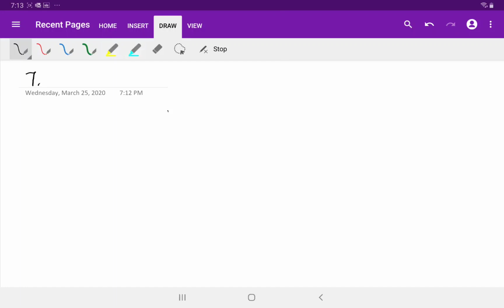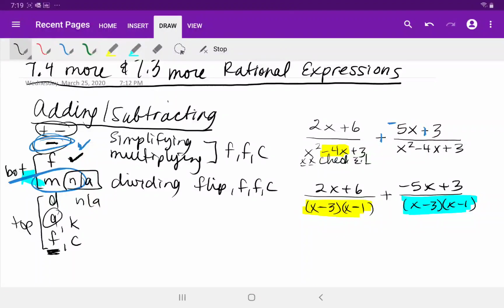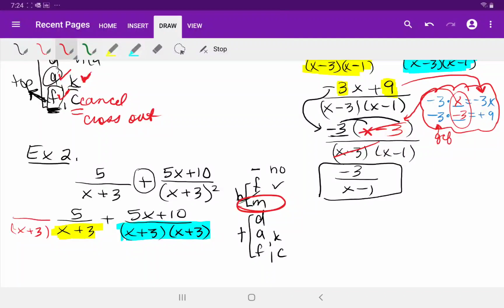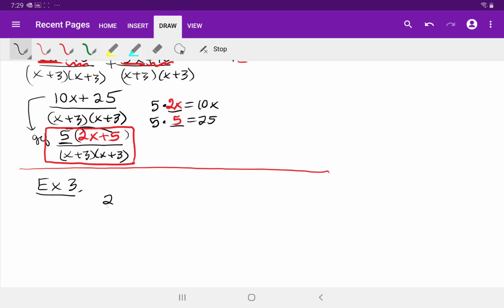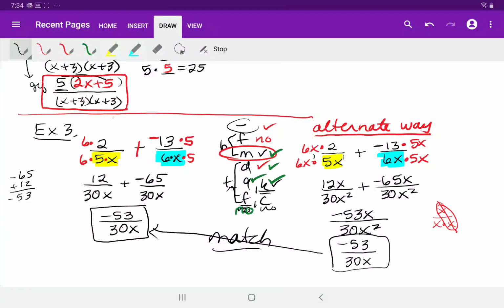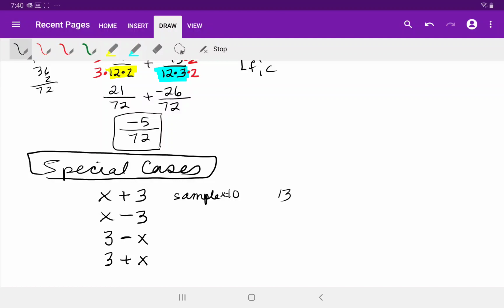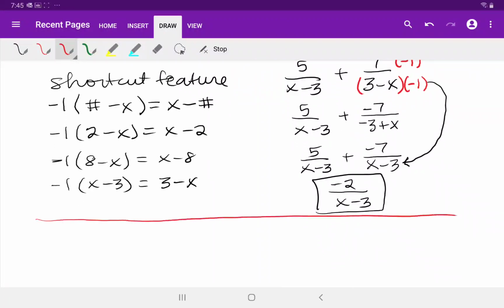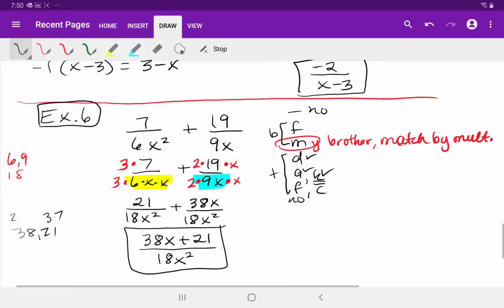7.4 day 2 algebra 2: weird ones for adding & subtracting algebra fractions aka rational expressions